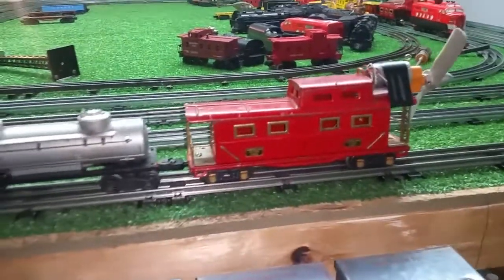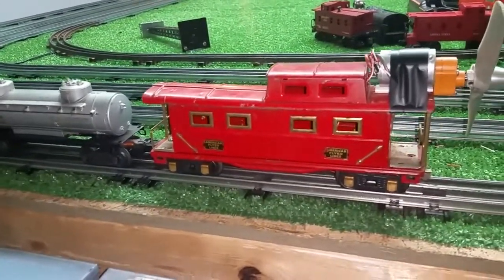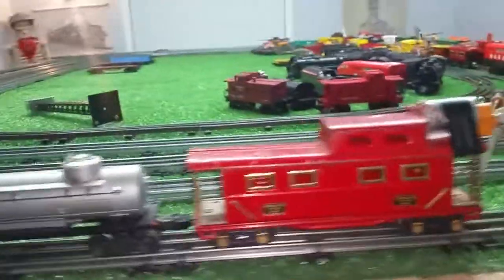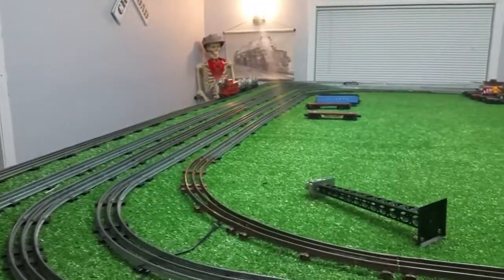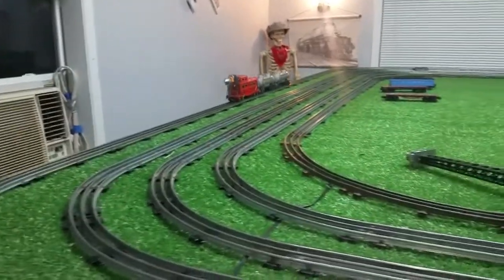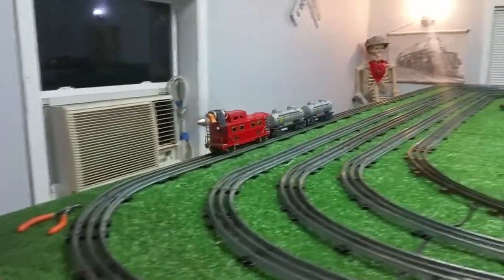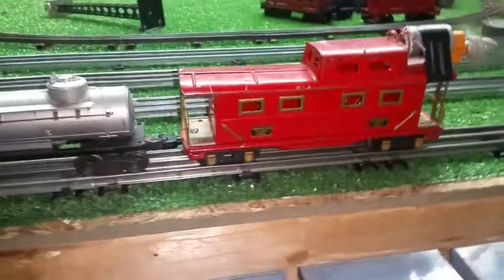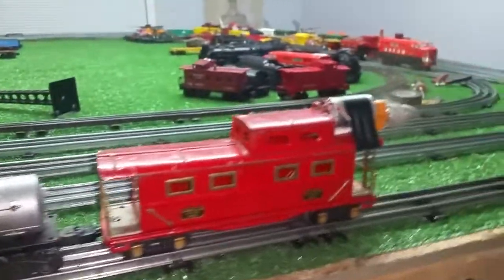AMERICAN FLYER CABOOSE / NEW AEROPLANE MOTOR / TEST 1